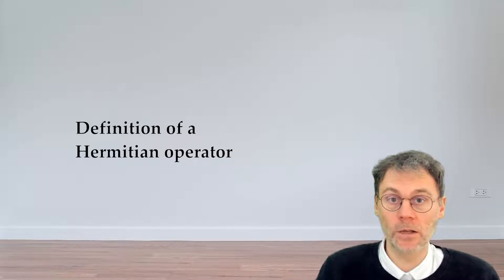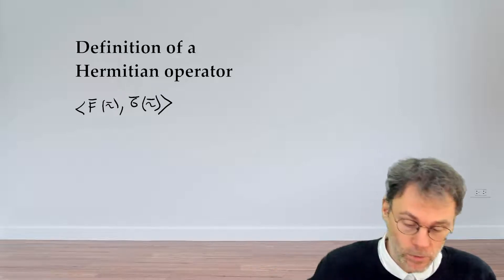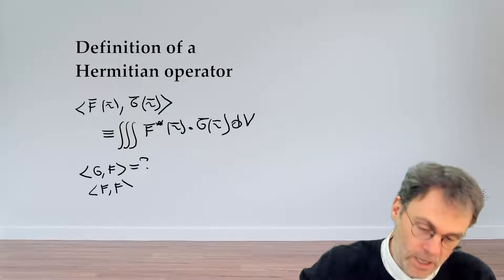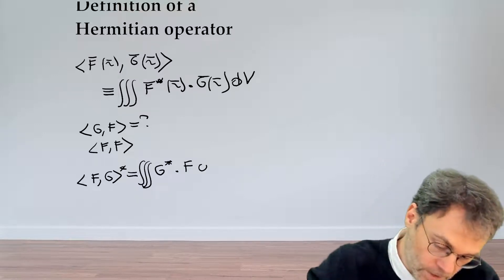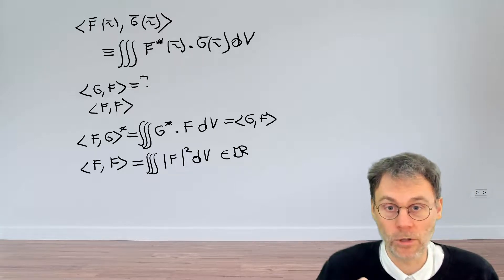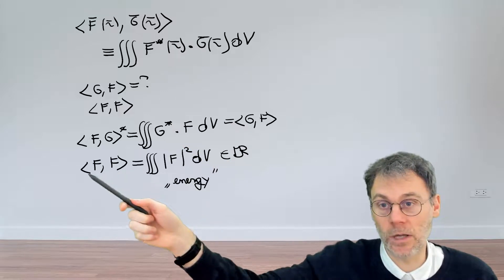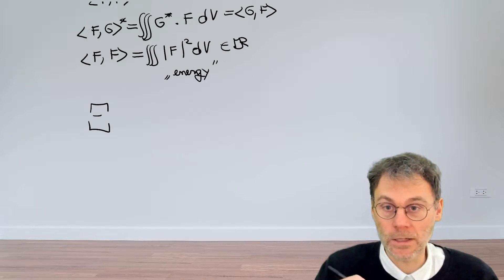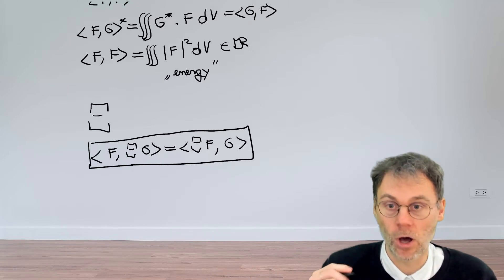Definition of Hermitian operators